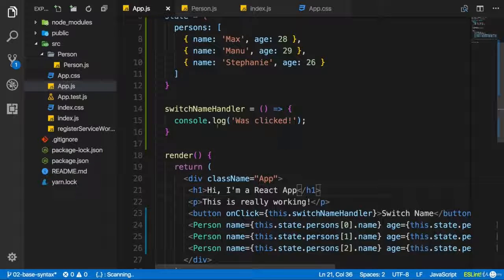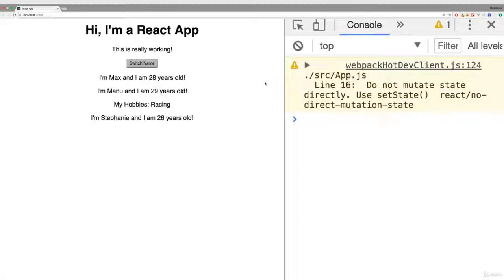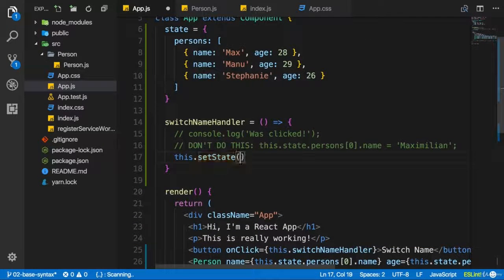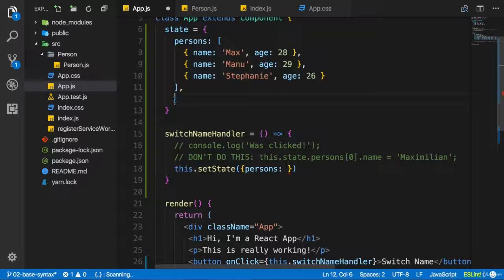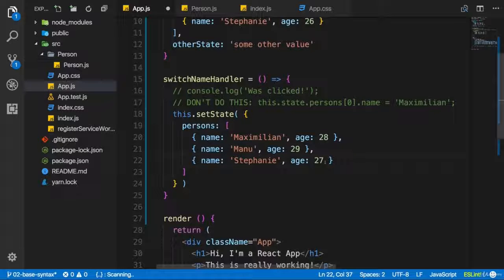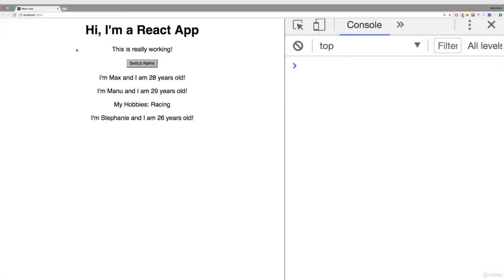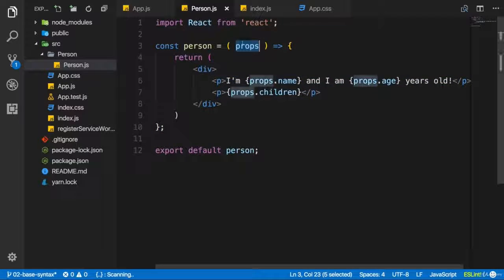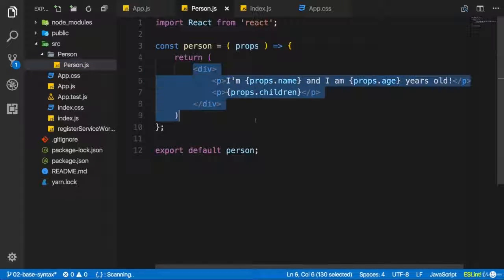18 Manipulating the State